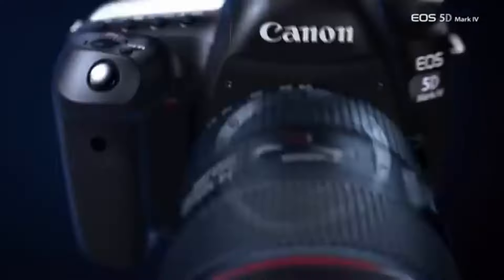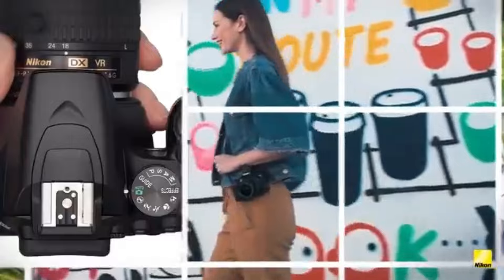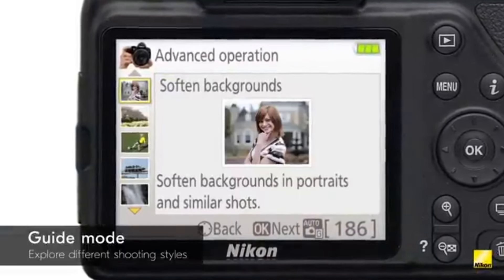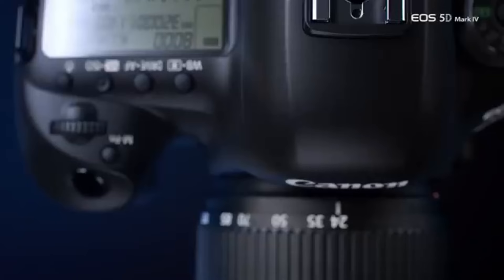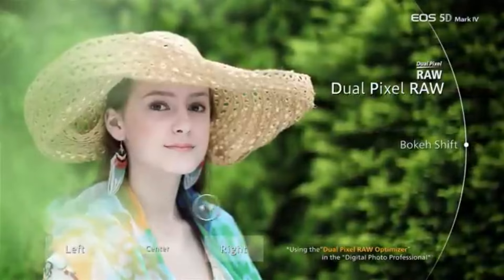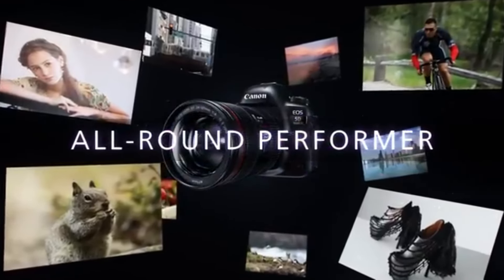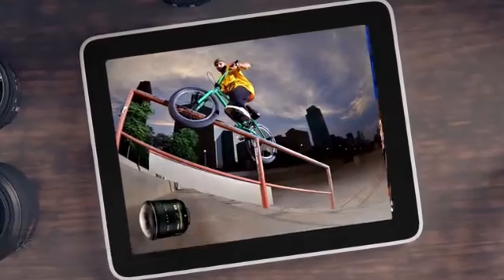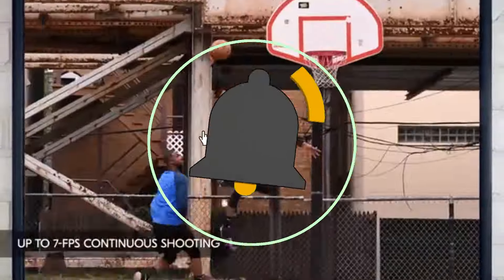Top 5 Best DSLR Cameras of 2024 [don’t buy one before watching this]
➜ Links to Top 5 Best DSLR Cameras of 2024 we listed in this video:

Table of Contents:
0:00​​​​ - Top 5 Best DSLR Cameras of 2024
1:11​​​​ - Top 5 Best DSLR Cameras of 2024
2:05​​​ - Top 5 Best DSLR Cameras of 2024
2:55​​​​ - Top 5 Best DSLR Cameras of 2024
4:10​​​ - Top 5 Best DSLR Cameras of 2024
5:20​​​​ - Top 5 Best DSLR Cameras of 2024
6:15 -Top 5 Best DSLR Cameras of 2024
7:01 - Top 5 Best DSLR Cameras of 2024
8:11 - Top 5 Best DSLR Cameras of 2024

2023 5 Best PS5 TVs